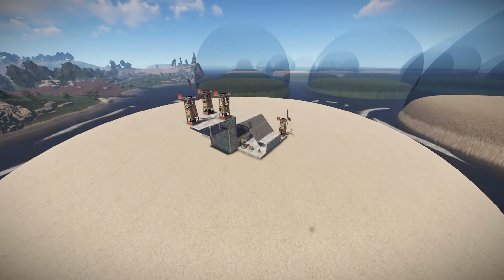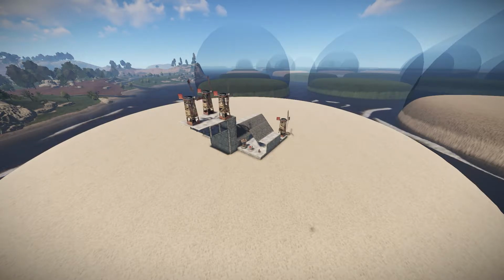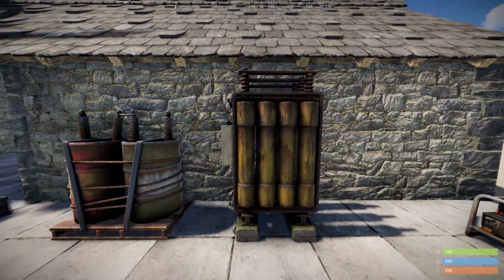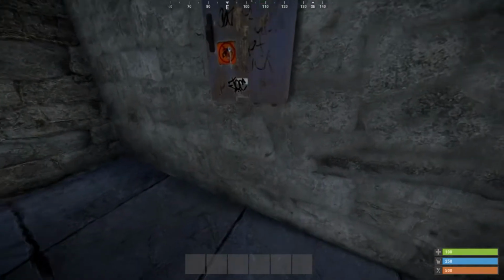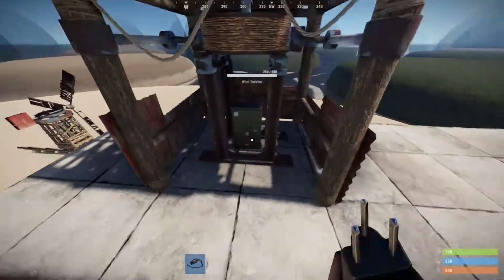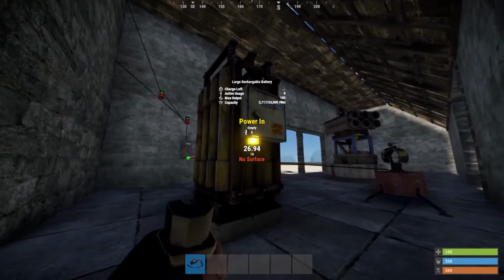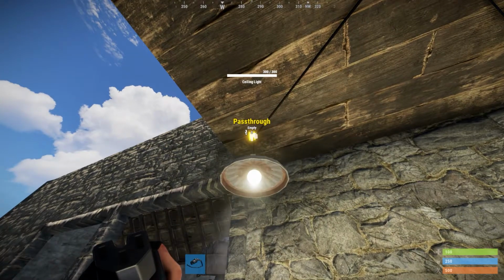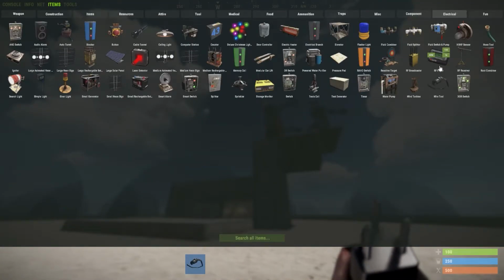*NEW* Rust Electricity Guide 2021! - Rust Tutorial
In This Video, I Show You Guys A Tutorial On How Electricity Works In Rust 2021! This Shows You The Things You Need To Know In Rust Regarding Electricity! This Shows How The Sam Site Can Be Used. Also The Turret And Other Items In Rust.